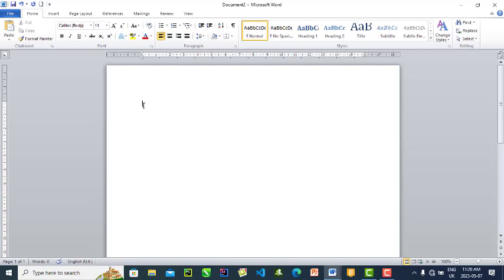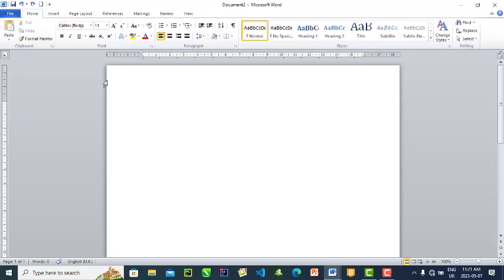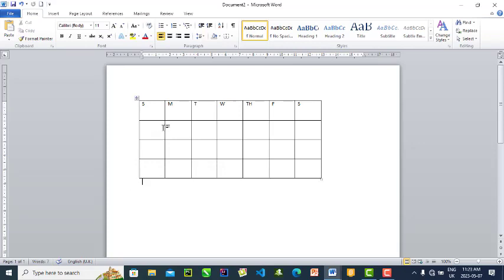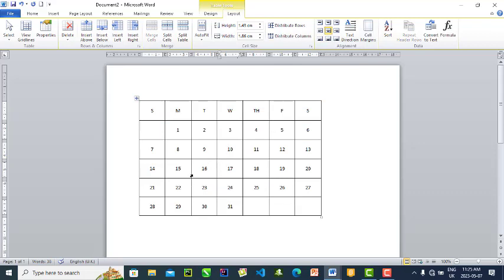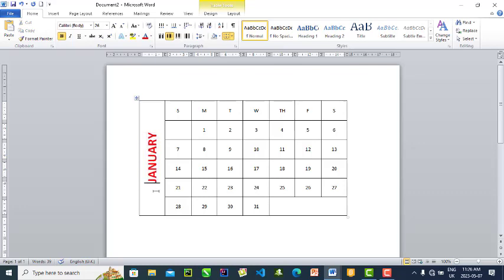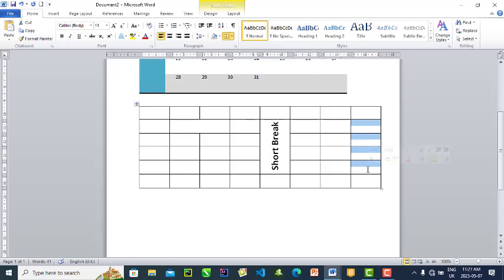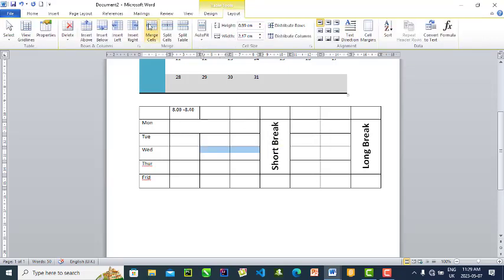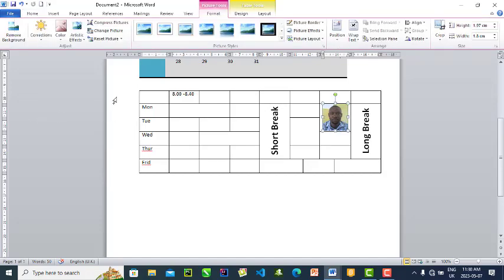working with tables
inserting and editing tables in Ms Word